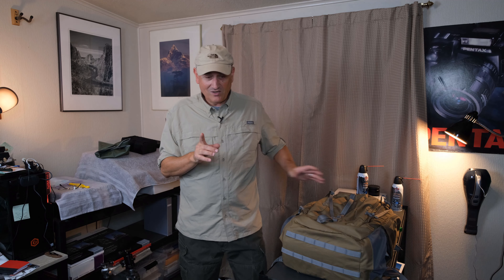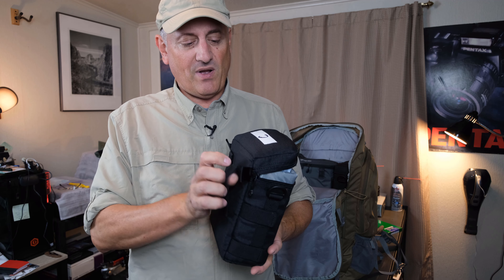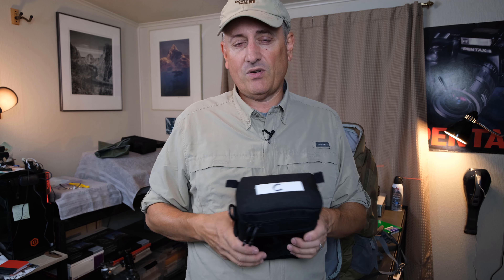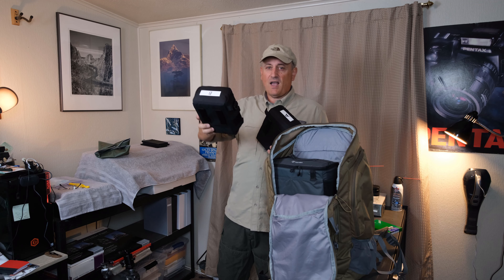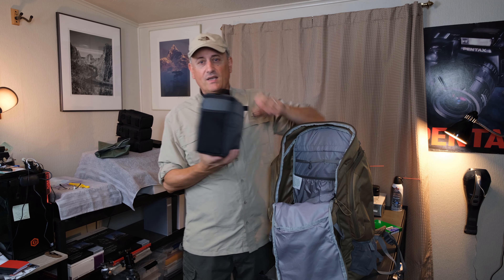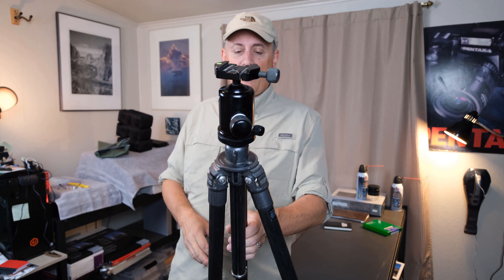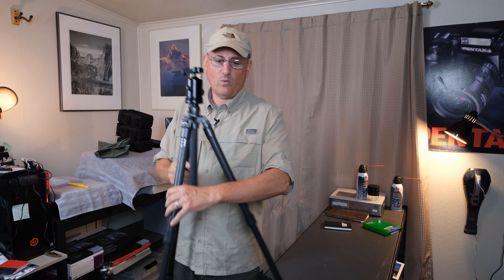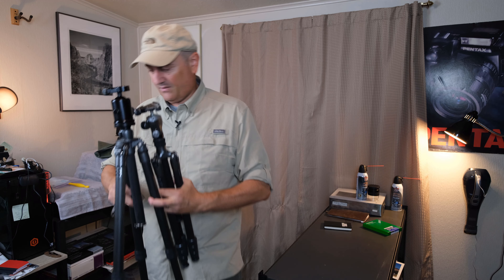What's in My Bag August 2020